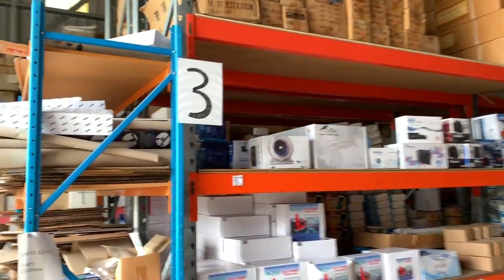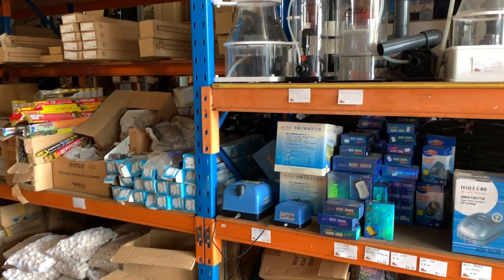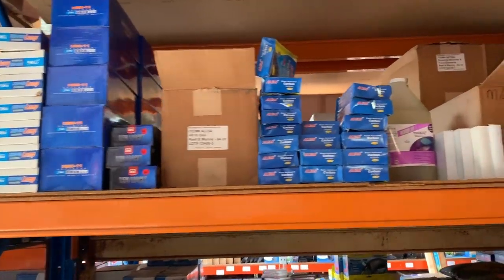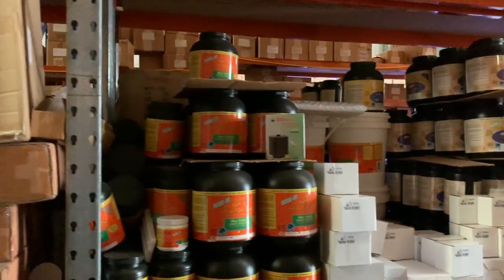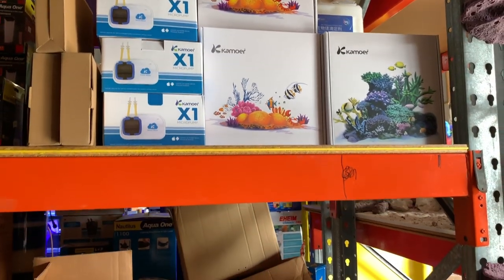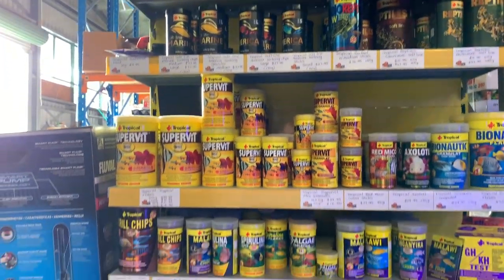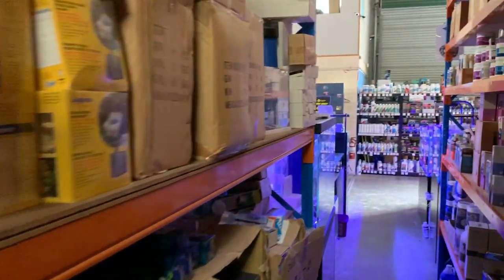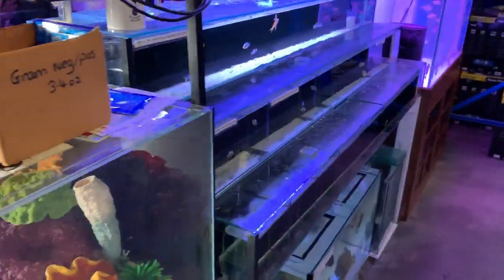QLD Fish Shop Tour - Guppy's Aquarium Products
Part 1 of my QLD Local Fish Shop Tour - Guppy's Aquarium Products.

Known in Australia for their amazingly low prizes and huge range online, but I was not aware that they had a bricks and mortar store that you can visit and buy items from directly. Enjoy the tour and then jump on their website to check out the amazing range and pricing for yourself!